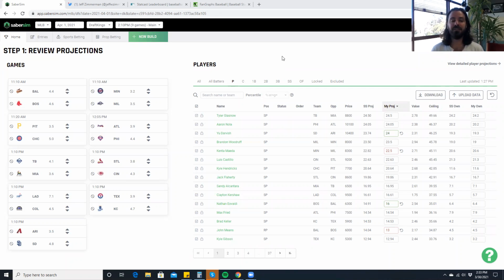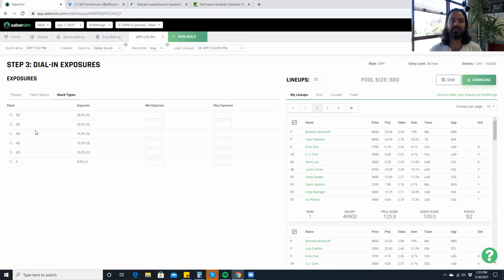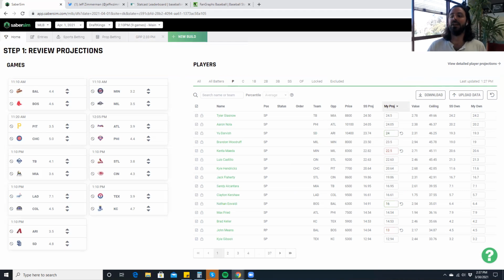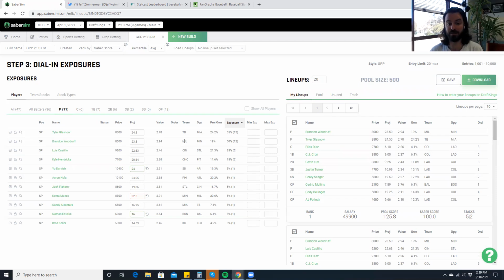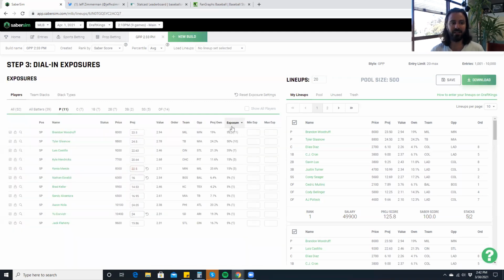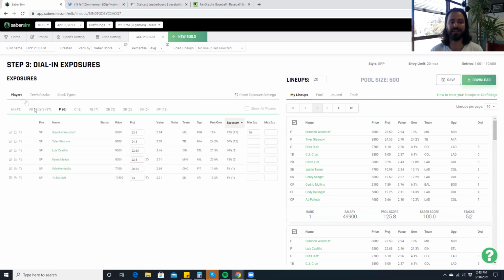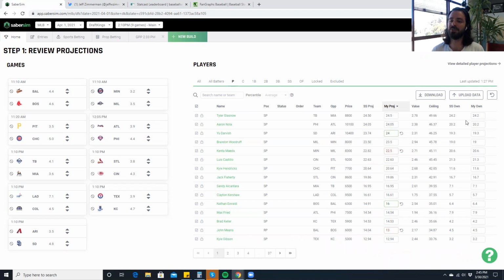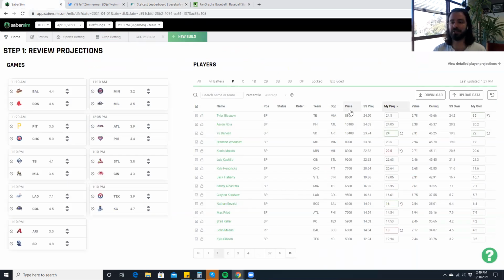Advanced MLB Daily Fantasy Strategies With SaberSim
Max explains some advanced MLB daily fantasy strategies that YOU can implement during this MLB DFS season. Learn how to get the edge in your daily fantasy baseball competition.

Traditional optimizers weren’t built to beat DFS today, so you need to fight with them for hours to have any chance of winning DFS. SaberSim solves that by combining the best projections with the only optimizer that understands upside, so you can build winning DFS lineups FAST.

If you’re looking for an edge and want to learn how to win daily fantasy sports more often, our one-of-a-kind algorithm uses machine learning to simulate every single game, play-by-play, thousands of times. Get the upper hand with data nobody else can offer.

Whatever sport you want to play, we've got you covered: NFL, MLB, NBA, NHL, Golf, NASCAR, MMA, eSports, CFB, CBB, and Soccer. In addition to guides on how to use our DFS lineup optimizer, we provide you with daily fantasy tips and strategy from our DFS experts.

✔️ Not in Discord?